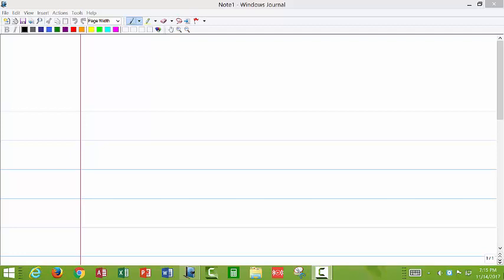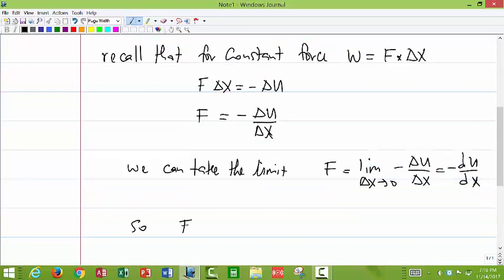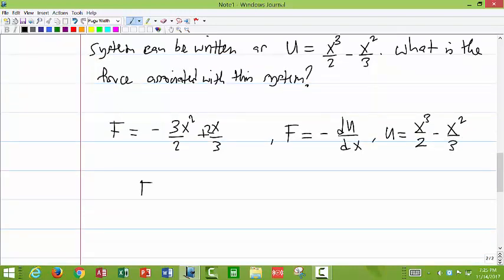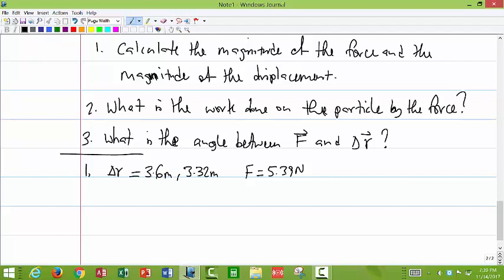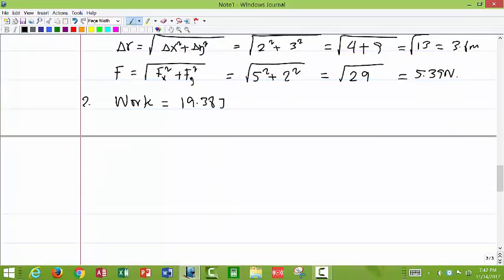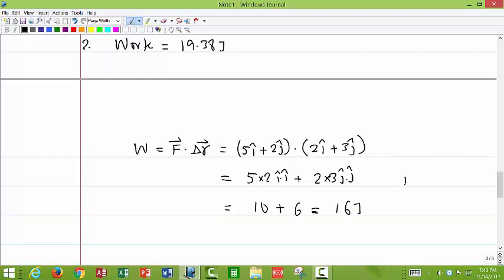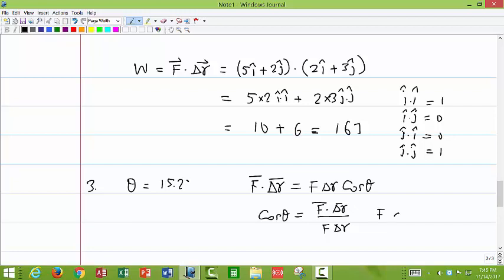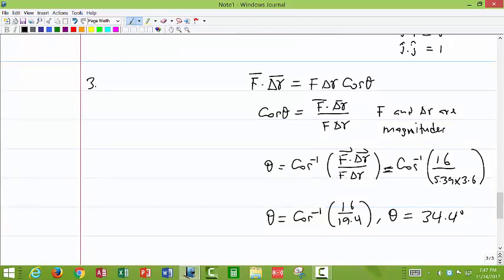Calculating force from potential